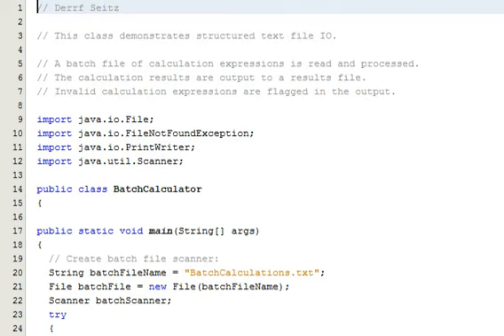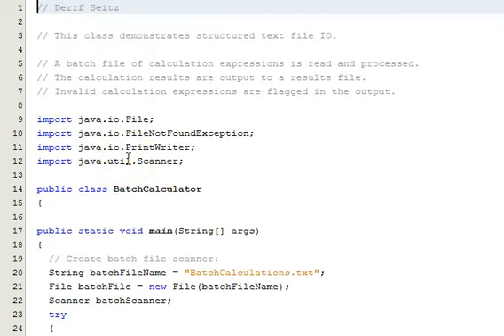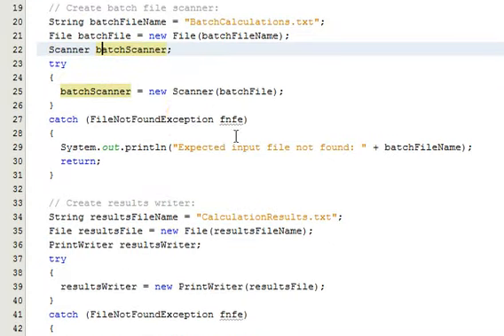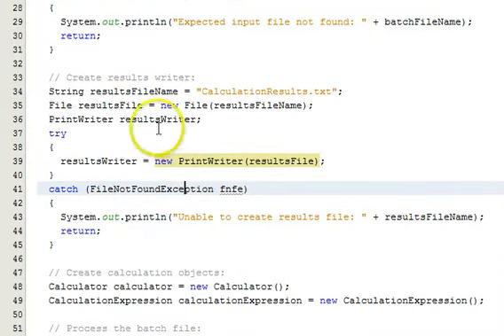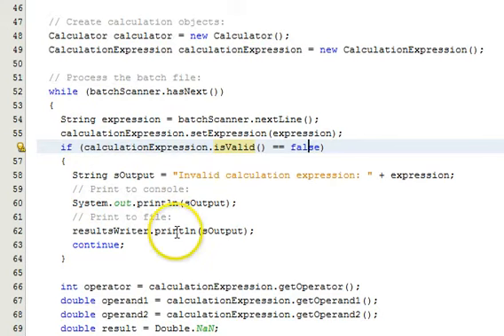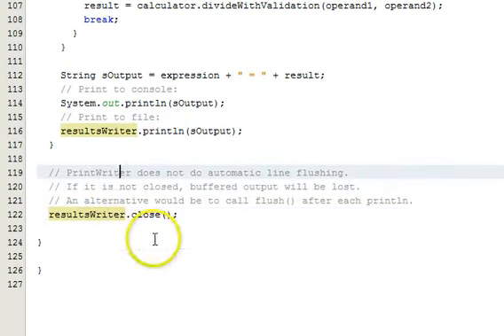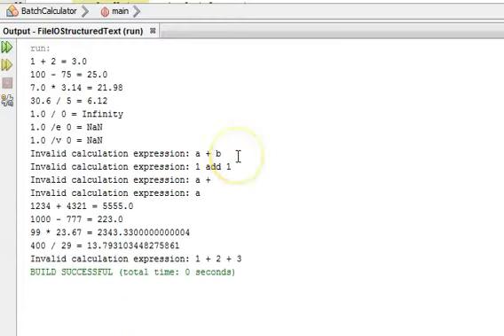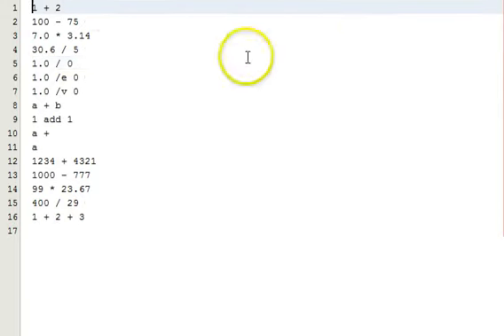Java File IO Part 2: Structured Text File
Reading a structured text file containing calculation requests, performing those calculations, and writing the results to another text file.